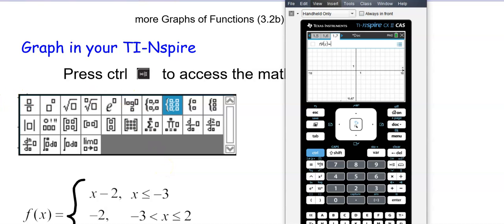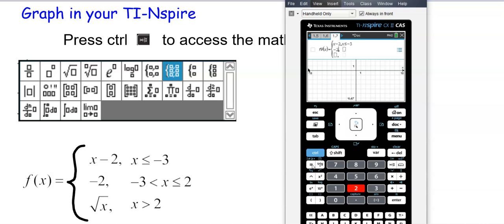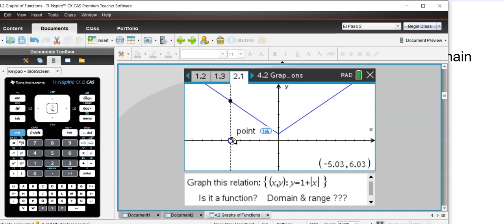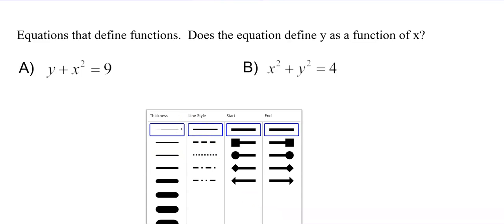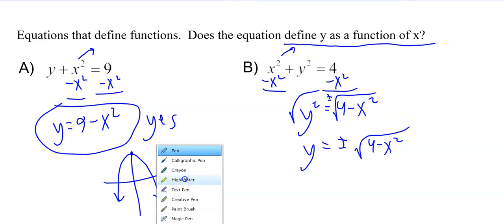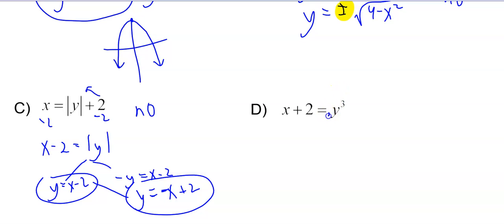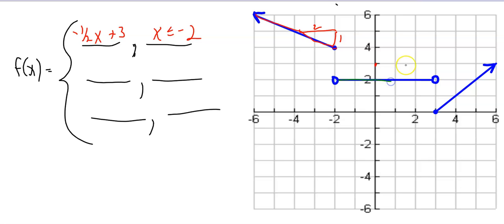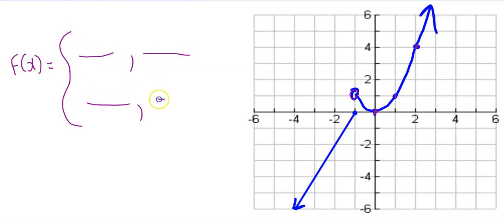3.2b more piecewise functions